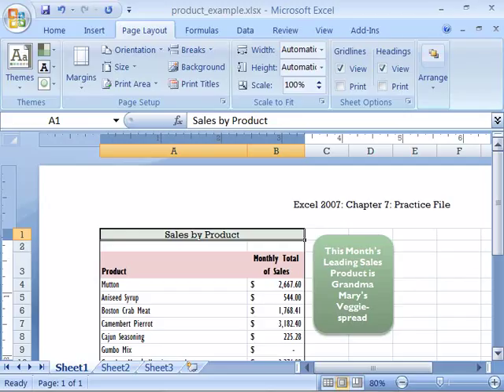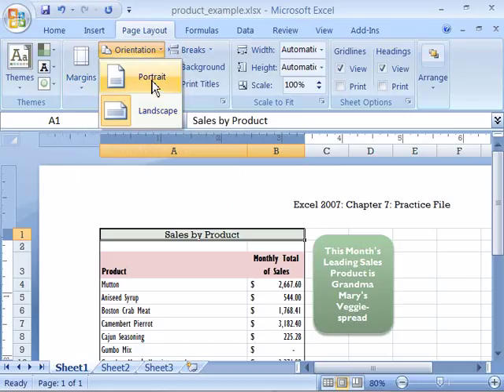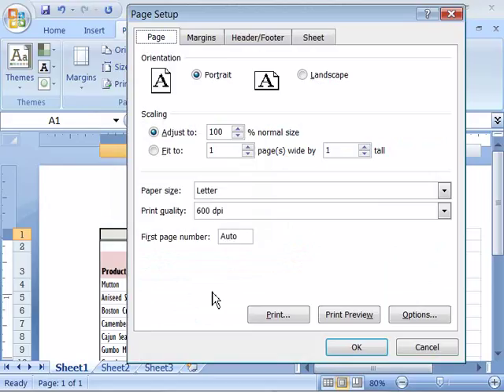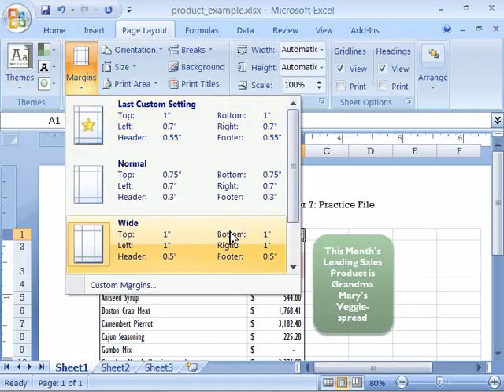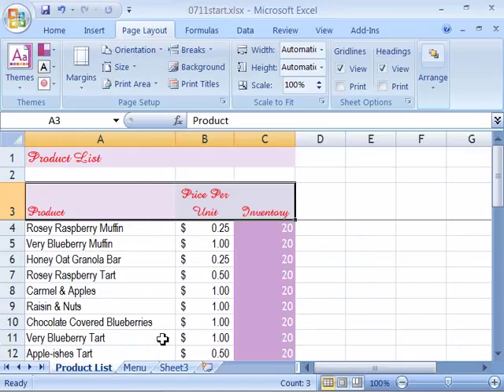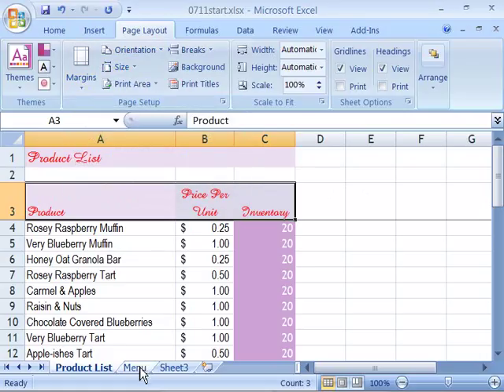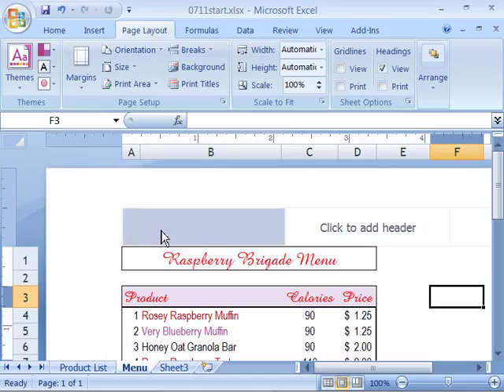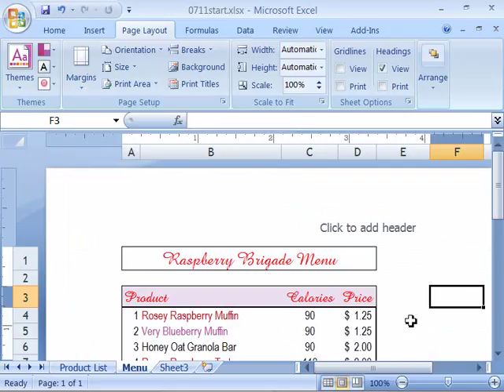Top show in the wold